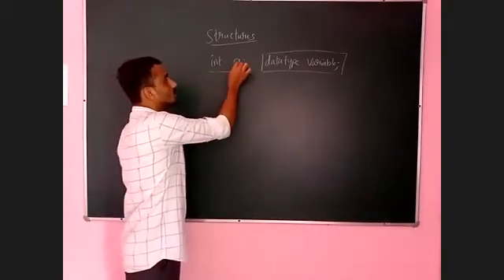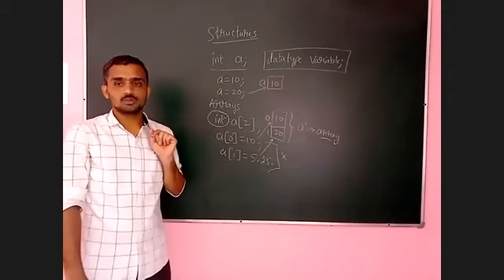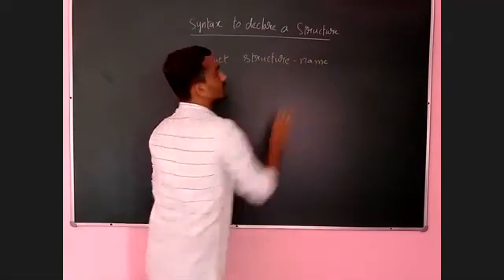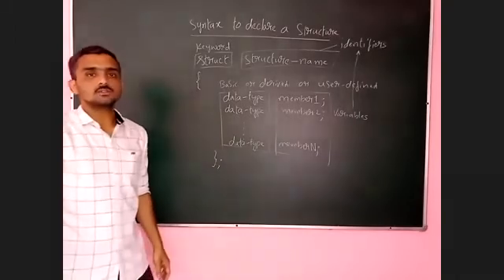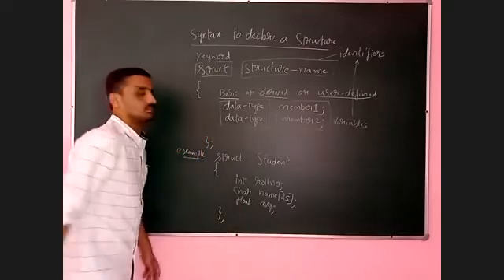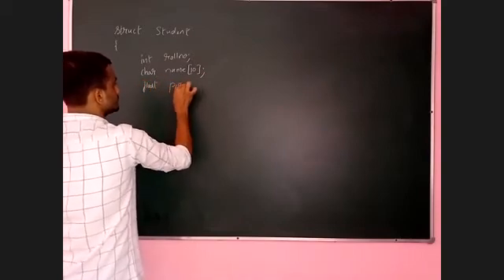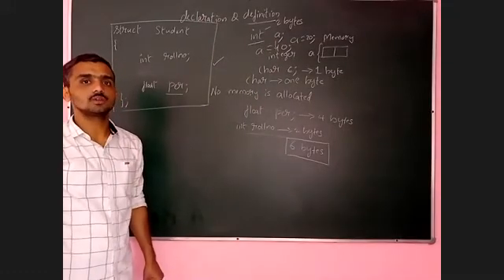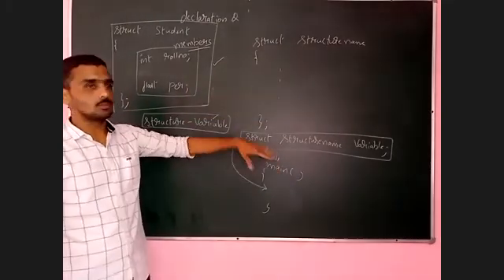C++ CLASS BY PRADEEP SIR 11-MAY-2021